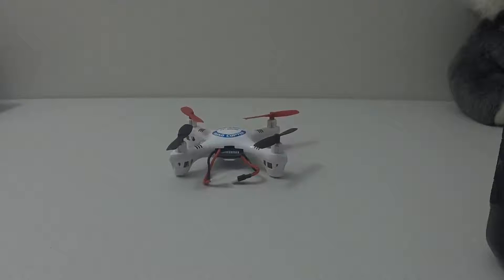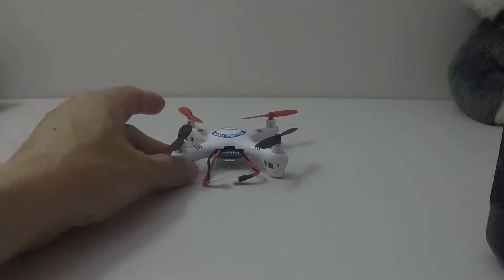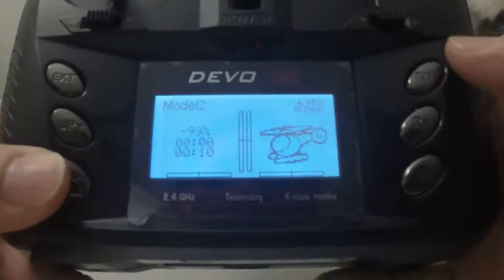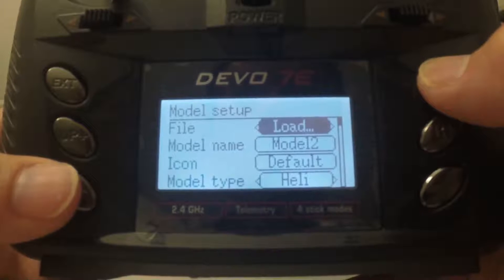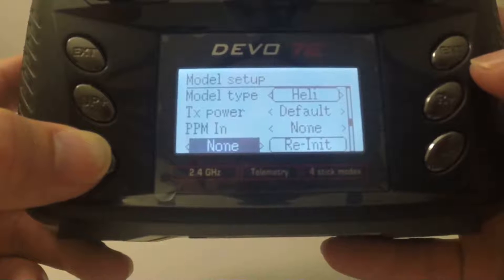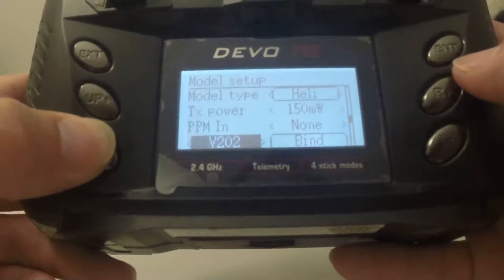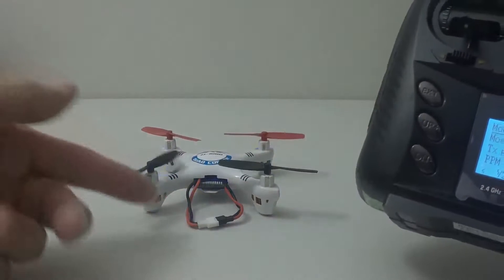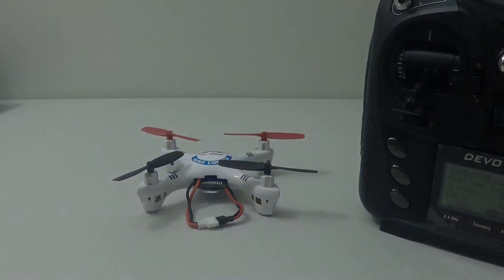Binding with JJRC 1000 - Devo 7E modified with A7105 RF Module + NRL24L01 RF Module for Deviation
It can bind. The problem is getting the proper model ini and knowing which deviation firmware to install.

I am making this series of video to help novices like me to to mod Devo 10 or Devo 7e transmitter for deviation. This is because I find the current instructional videos out there being too brief for novices as there is a lot of assumed knowledge. Anyway, these videos are from my personal experience of trying and experimenting with the different ideas and mods. Hope you enjoy and find them helpful. Cheers!